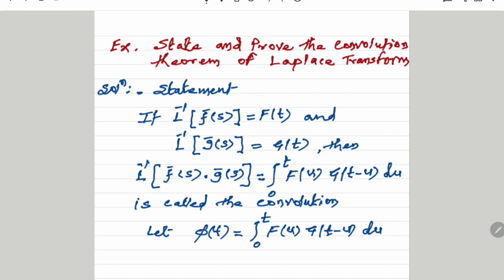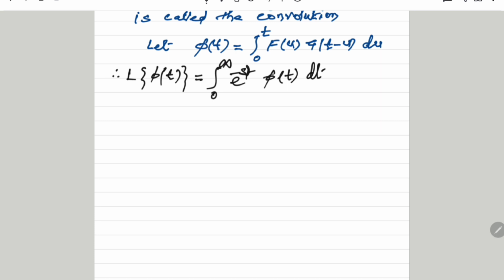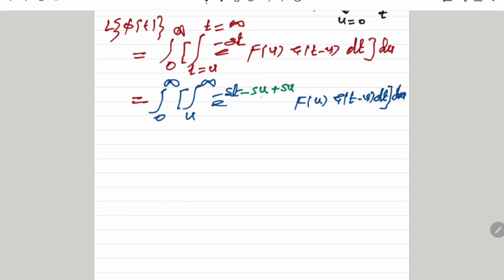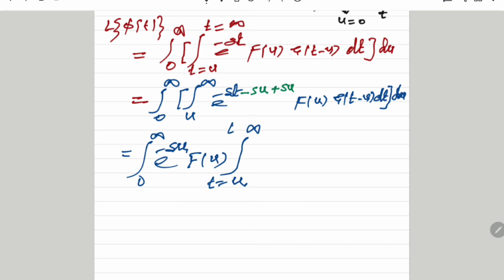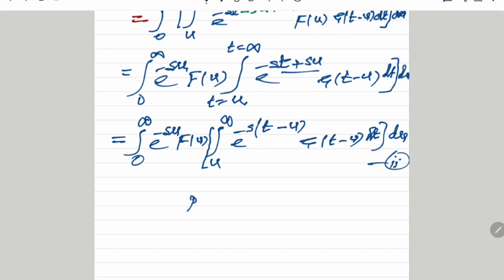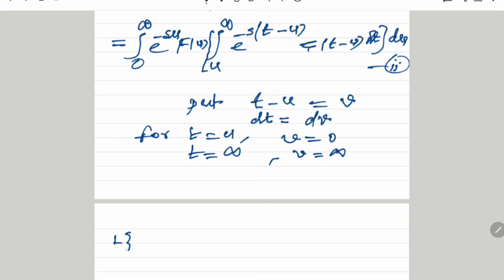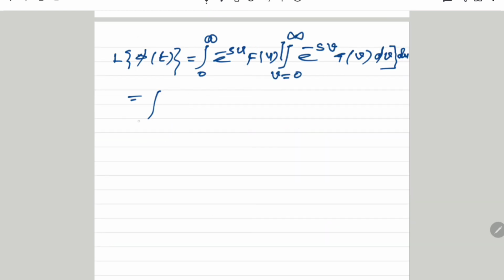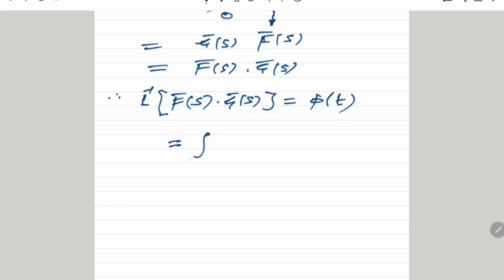State & Prove Convolution theorem